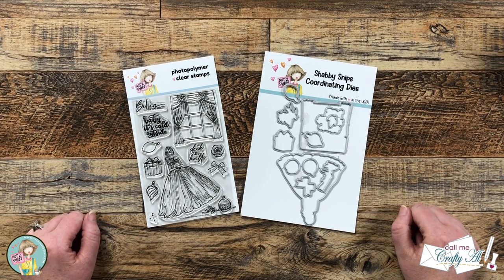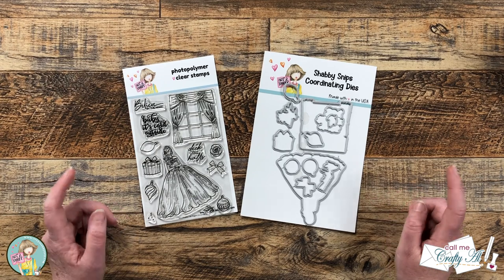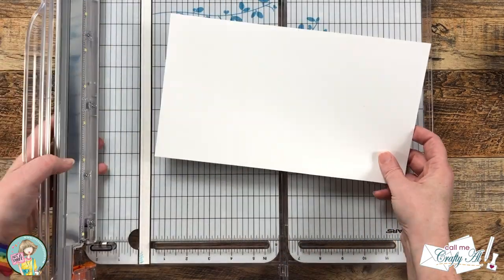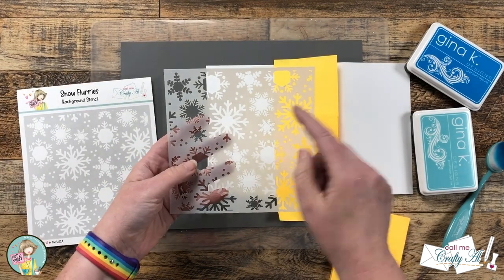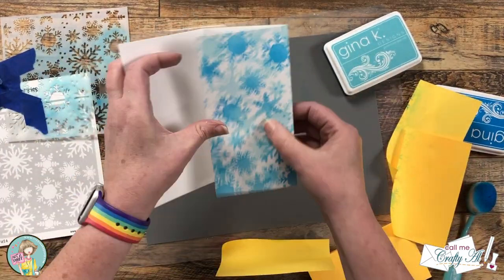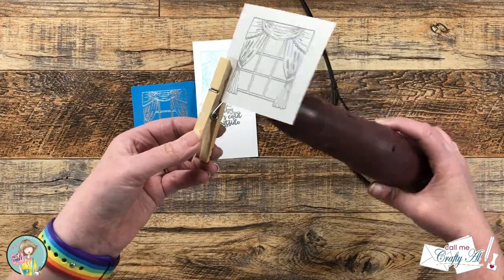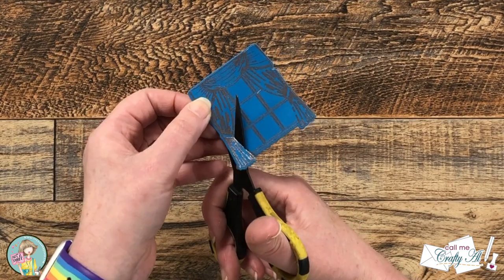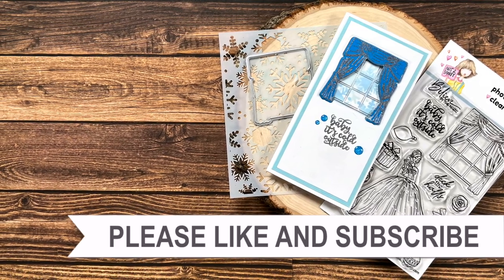Winter Window Tri-Fold Mini Slimline Card | N2SChristmas Hop and Giveaway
Hello, crafty friends! Today I am sharing a look at the NEW An Elegant Christmas stamp & die of the month from @Not2ShabbyShop  This is part of the release hop & GIVEAWAY!  I hope you watch to see how I create a tri fold mini slimline card and find out how to win a $25 gift certificate to the Not 2 Shabby online store.

- Click on this hashtag N2SChristmas to see all of the videos in the hop
- Once you have visited all of the videos in the hop, fill out this Rafflecopter form to be entered:
   - You have until October 7th to enter and the winner will be announced on the Not 2 Shabby YouTube channel.

Related Products**:
      Snow Flurries stencil

         I used: Ocean Mist & Blue Raspberry
Neenah - 17 lb. Vellum - 500 sheets
   Versamark Watermark Ink
   Silver Detail Embossing Powder
   MISTI Stamping Tool
   Taylored Expressions Embossing Powder Tool (non-affil.)
   Waffleflower Blending Brushes

HaPpY cRaFtInG!
   Alicia
   Call Me {Crafty} Al